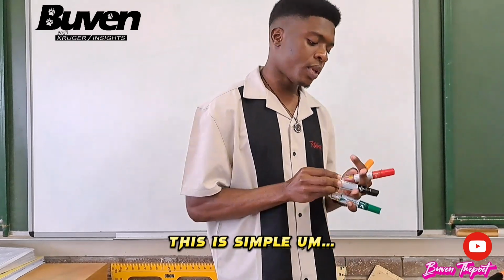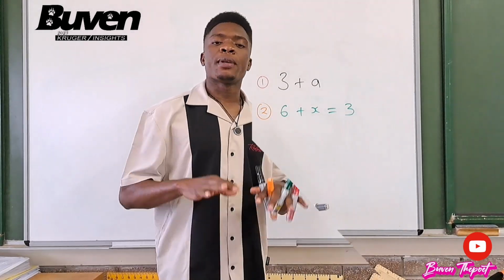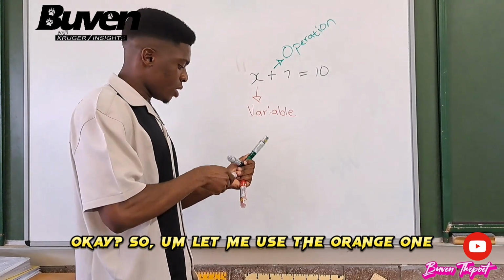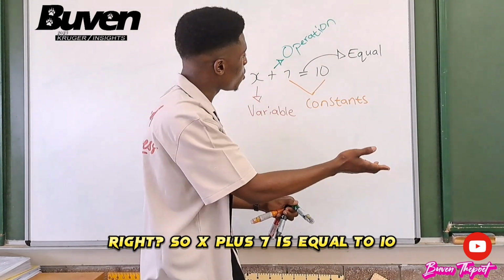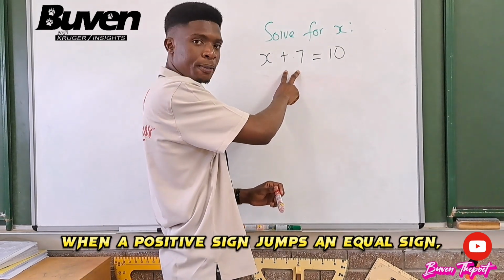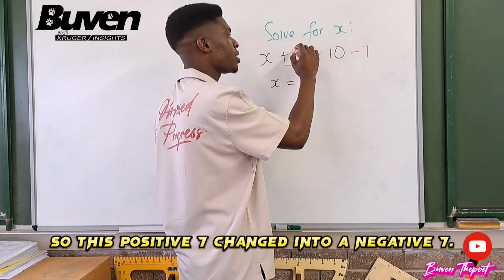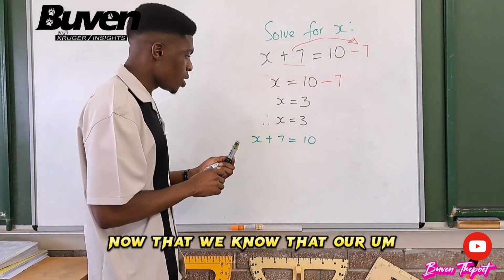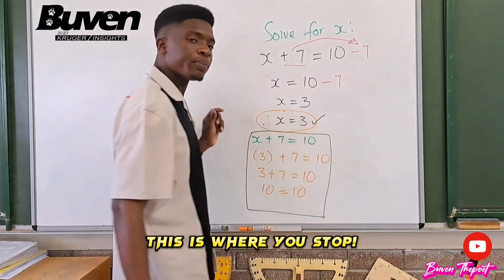Algebraic Equations | Buven Kruger Insights | Season 5: Episode 1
Please watch this video and learn more about Algebraic Equations.